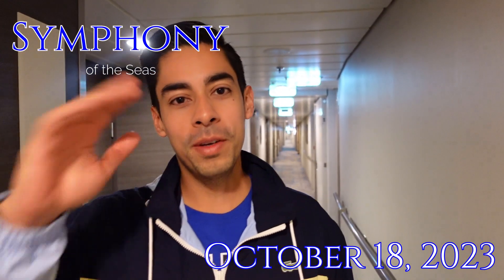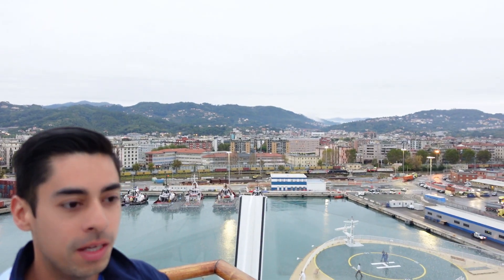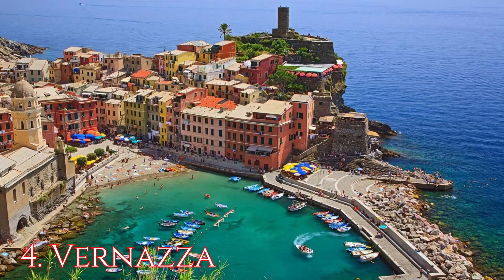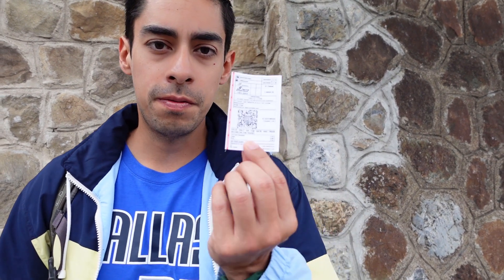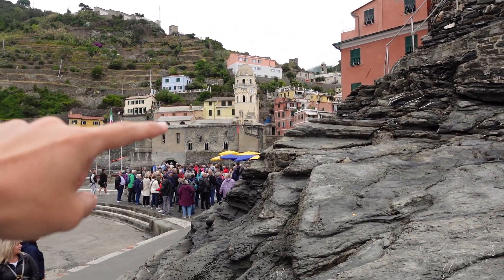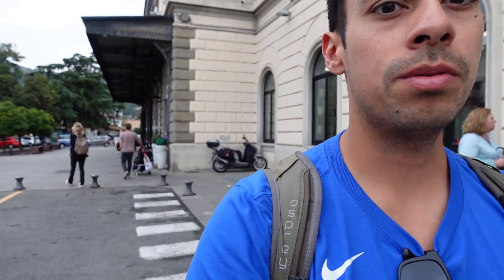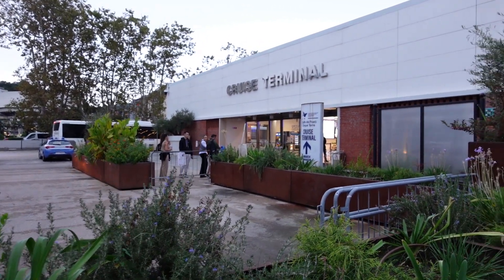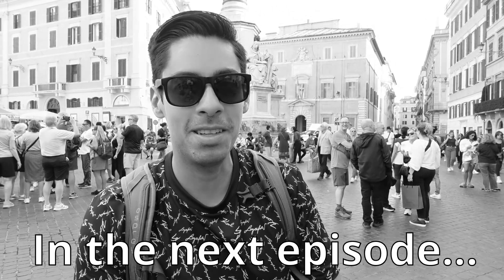CINQUE TERRE TRAVEL TIPS!!! | Lost Lion's Autumn '23 Euro-Trip Ep.11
Welcome all back to the Lost Lion's Autumn '23 Euro-Trip! Today, we get to explore the famous Cinque Terre, Italy! One of the most unique destinations in the world, these "5 lands" have much to offer in history, sights, food, and culture. Join me today to experience and get lost in this wonder of Italy!

Have any questions? or need any advice on booking trips?